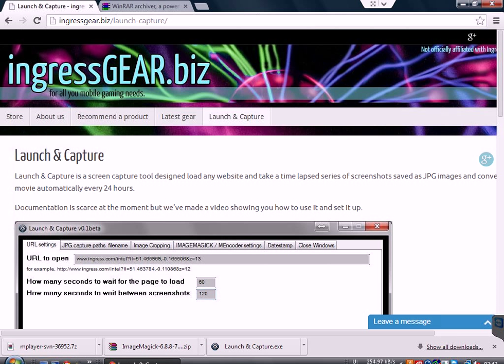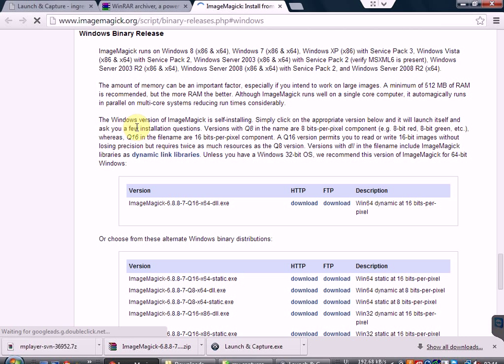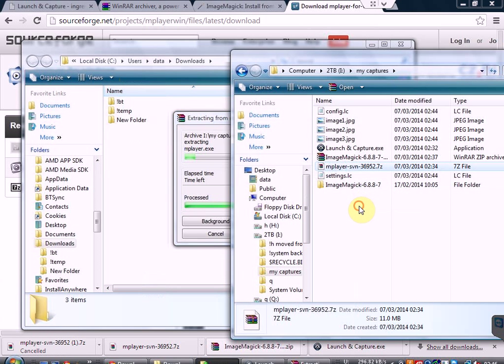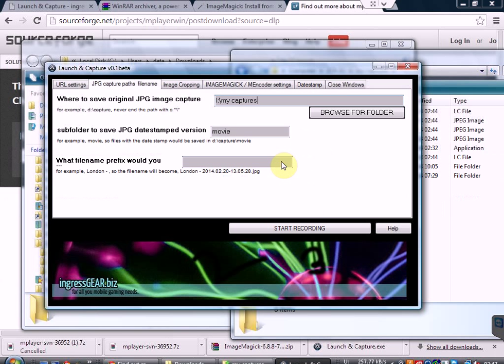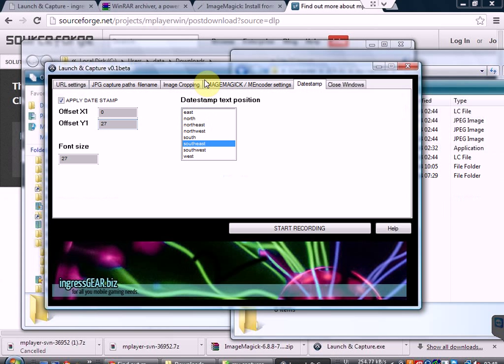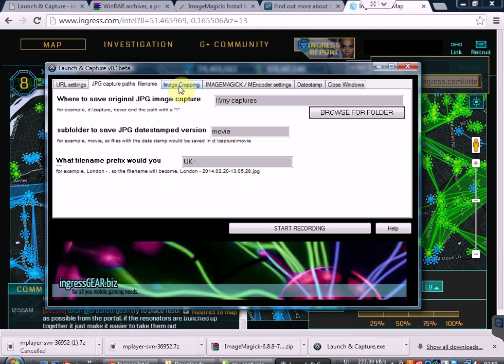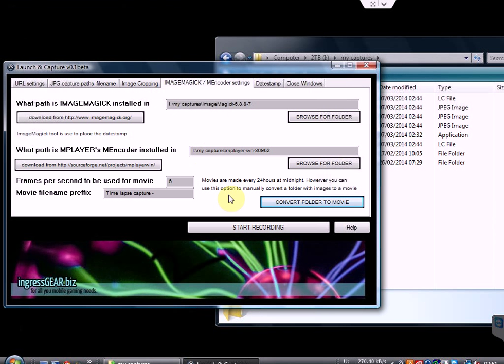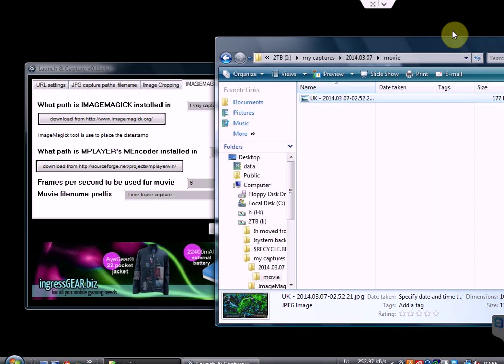Launch & Capture , timelapse screen recorder